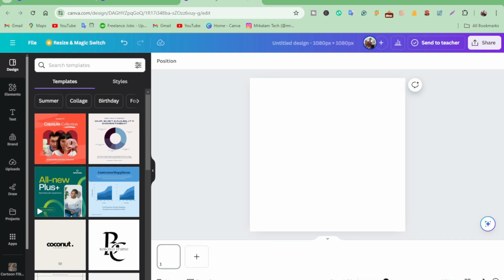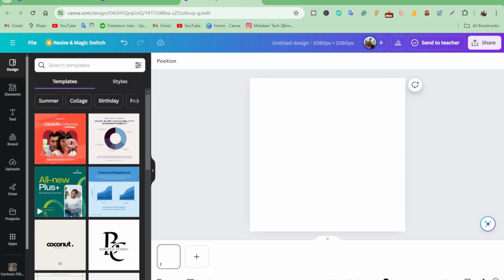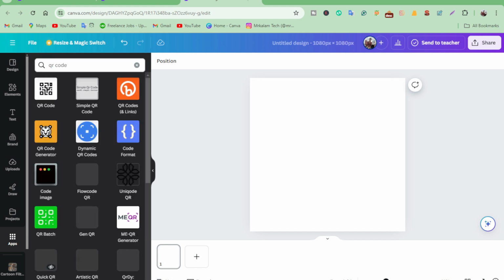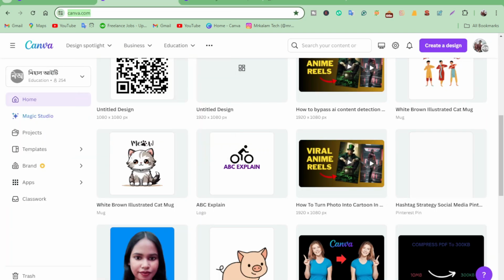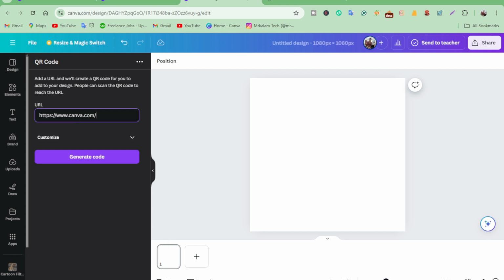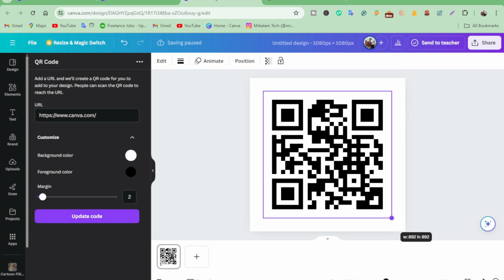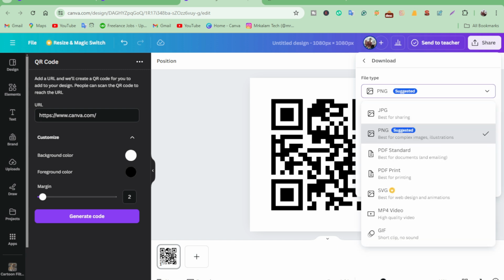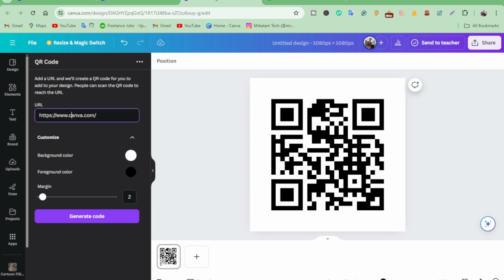How to create QR code in canva (step by step) - canva QR codes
Learn, How to create QR code in canva (step by step) - canva QR codes